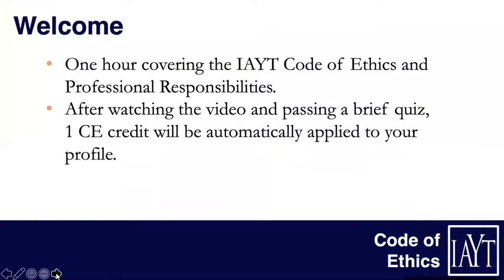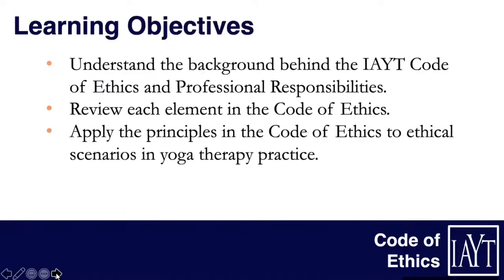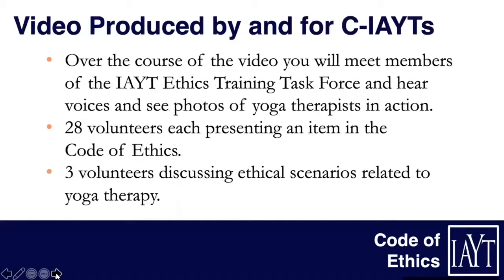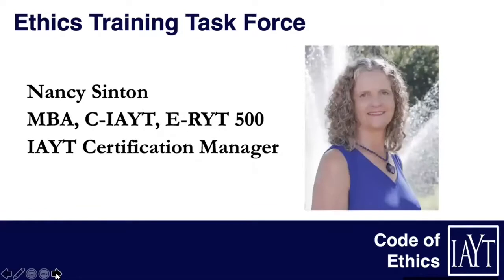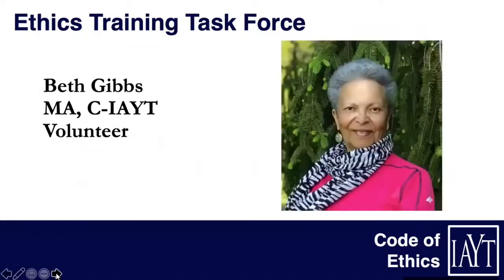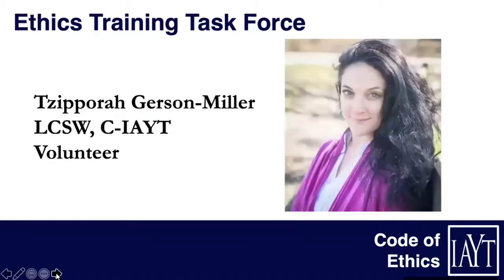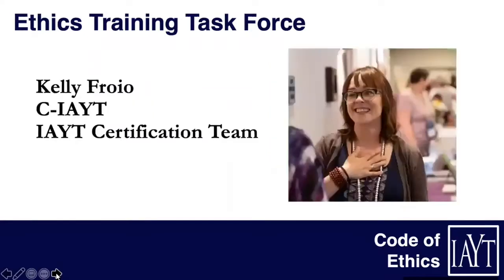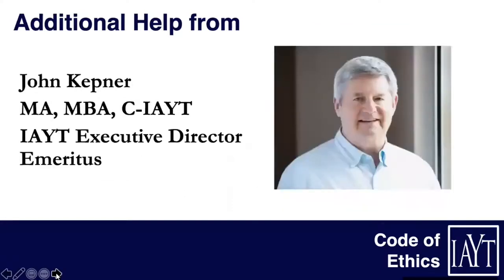IAYT Ethics Video